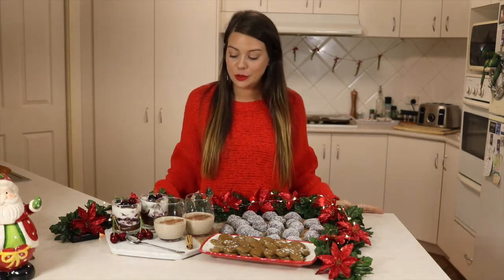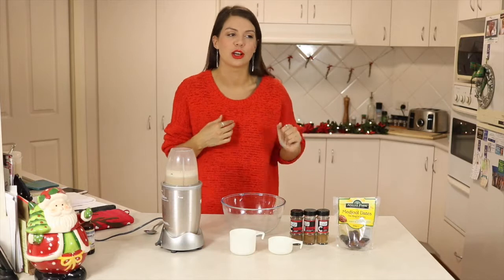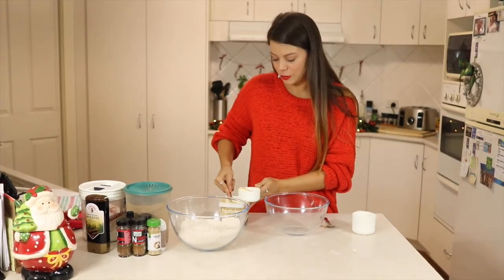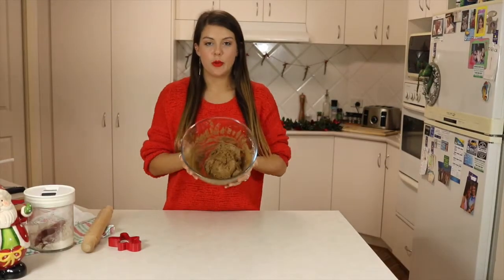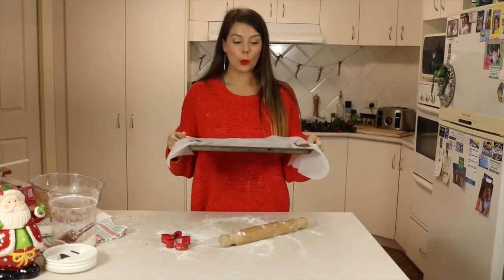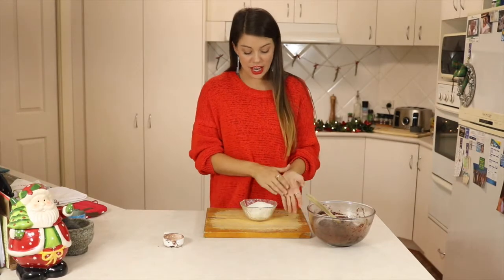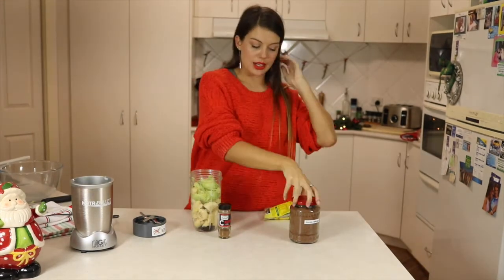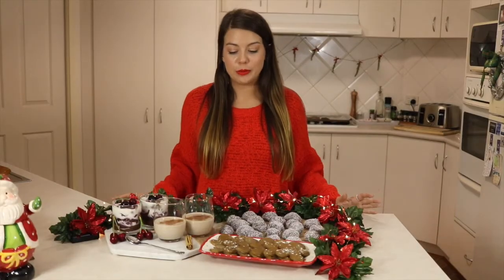VEGAN CHRISTMAS TREATS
So I know many people who think all vegan food tastes like grass, is very complicated to make, and is super expensive, let alone around the holidays! I am here today to show you how easy and affordable it is to recreate some of your favourite christmas treats, and I can safely say that all of them taste amazing! My non-vegan family have all tried the rum balls and couldn't even tell the difference! So simple, so tasty, and super festive! I am in NO way suggesting these are healthy in any way, but even vegan's are allowed to indulge every now and again, and Christmas is the perfect excuse!

T xxxxxxxxxxxxxxxxxxxxxxx

Rum Balls- Ingredients
250 g Vegan arrowroot biscuits crushed
1 tin coconut condensed milk
1 cup coconut
1/4 cup cocoa
1 cup coconut *extra

Method
STEP 1 Combine all ingredients.
STEP 2 Wet hands and roll mixture into small balls then coat in coconut.
STEP 3 Refrigerate or freeze for later.